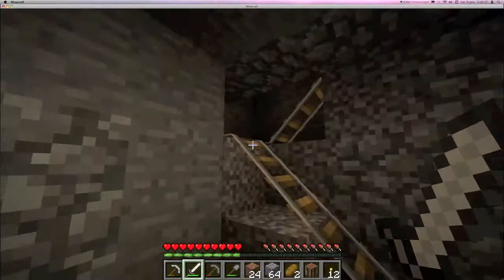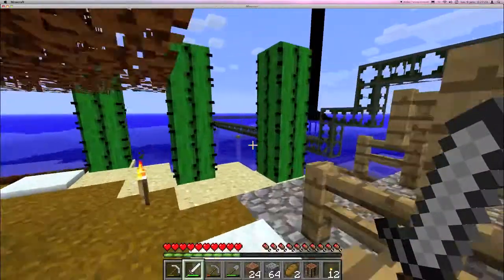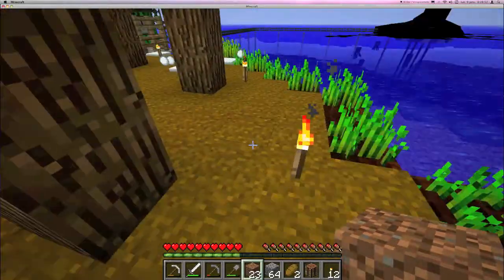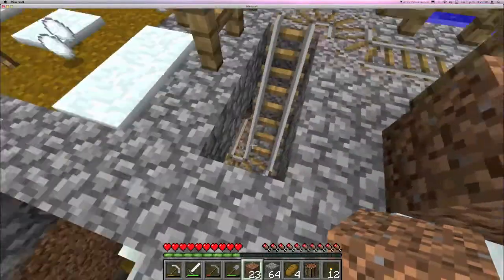Ch4imon's Spotlife E10 - Railway of crazyness (MINECRAFT ENG)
Hard to lead a minecraft from A to B...

Here are my spiritual fathers. ;)